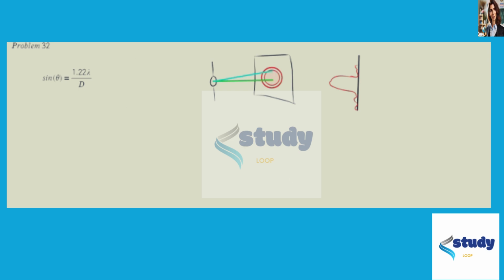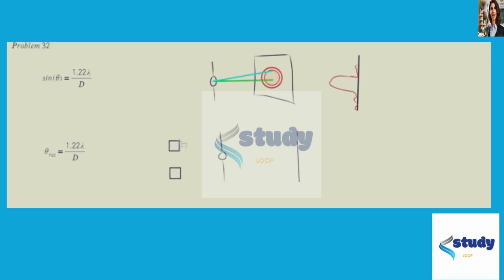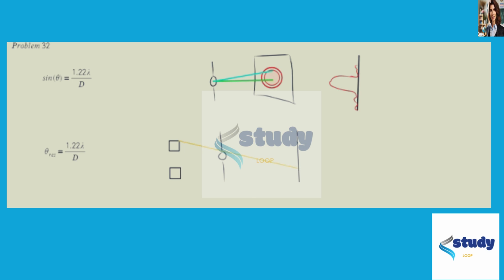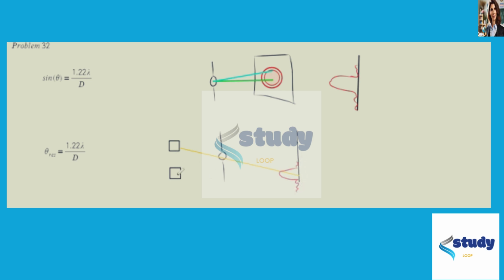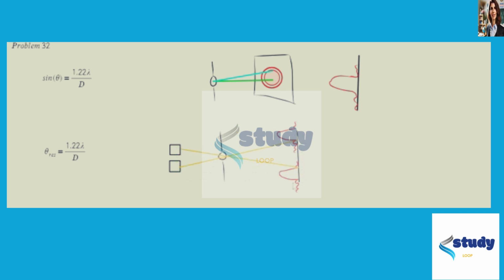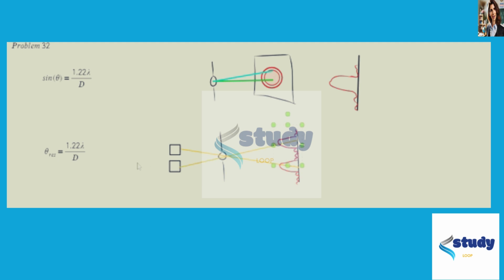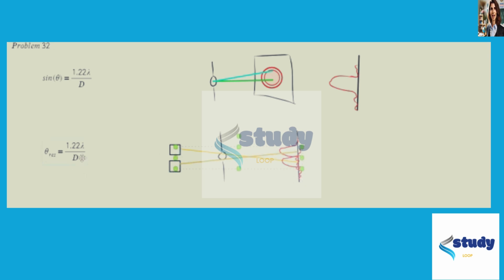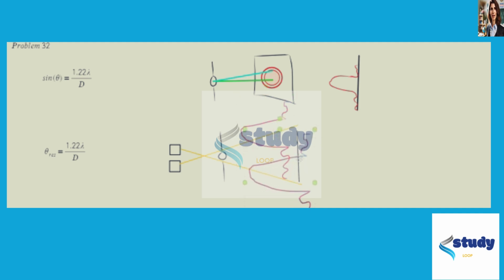Explain resolution Explain the term “resolution limit ” Illustrate your explanation with pictures an